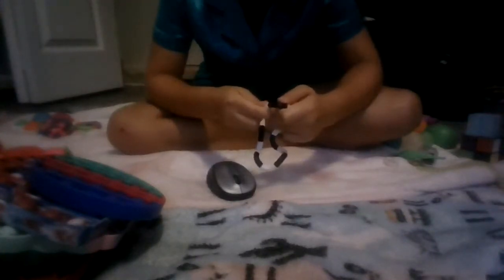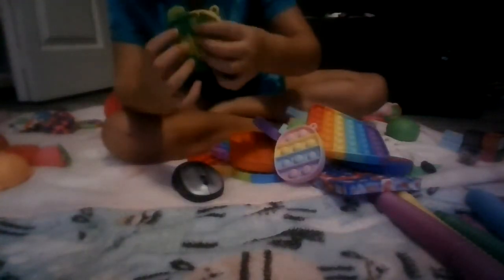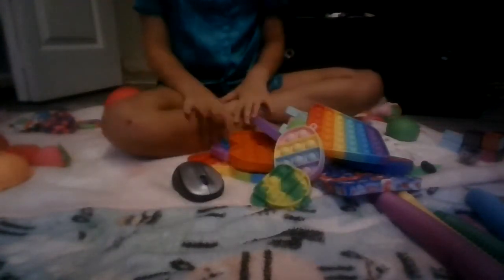fidget toys 💁💥🧚‍♂️👧🌈 satisfying relax